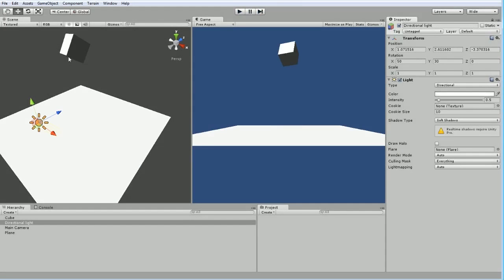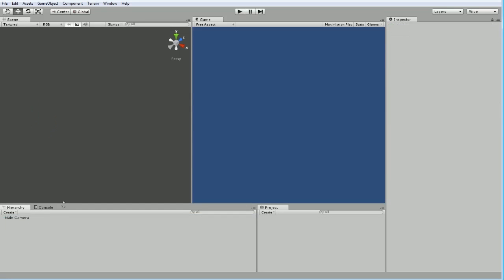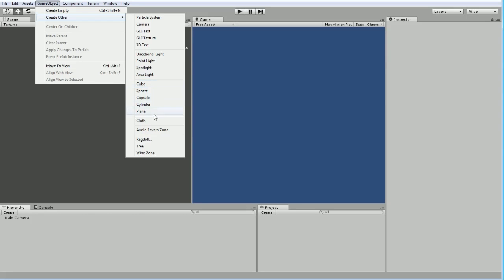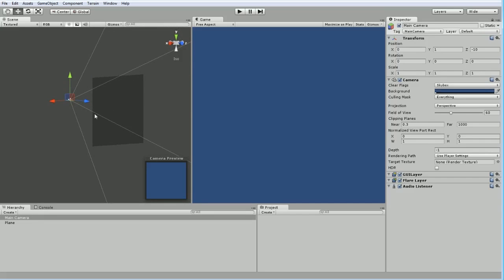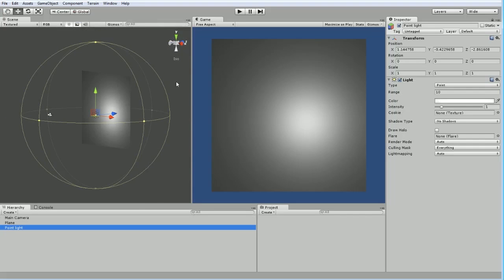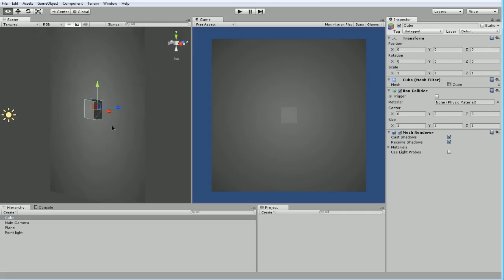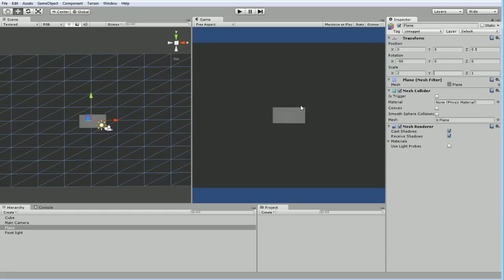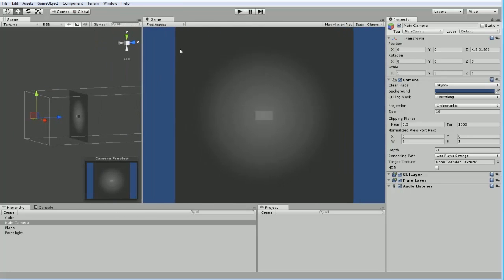Unity 3d Tutorial for Programmers - Part 3 - Defining our game